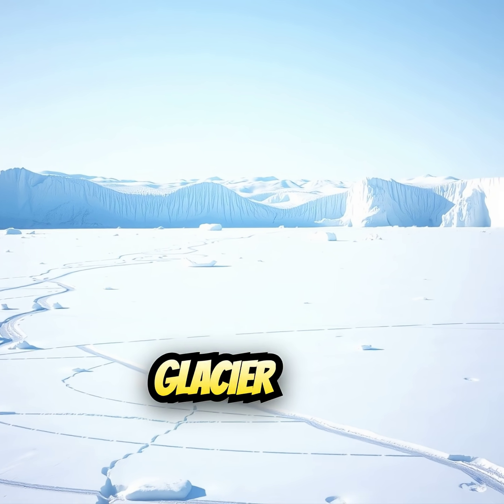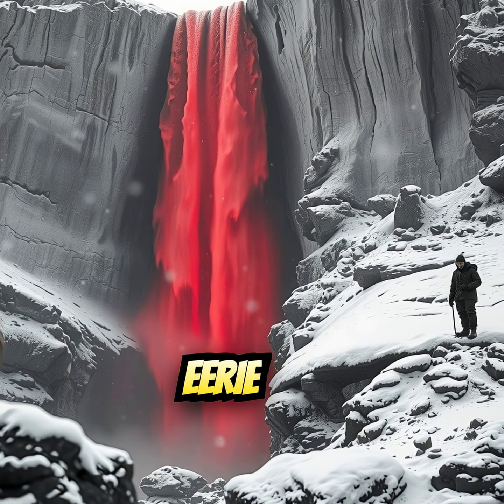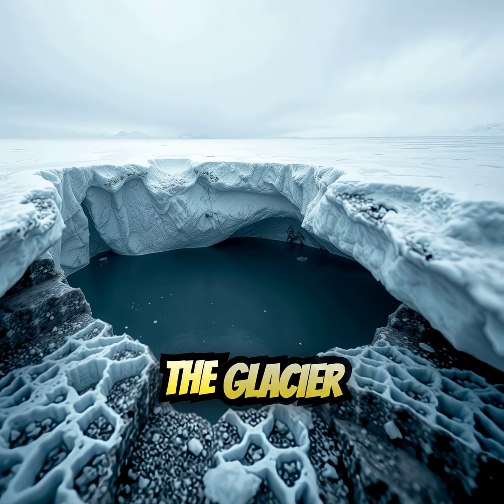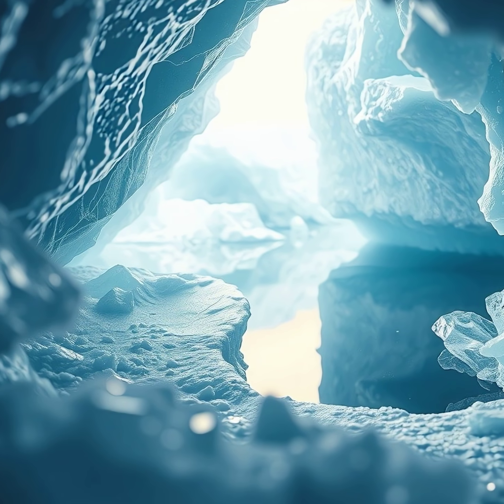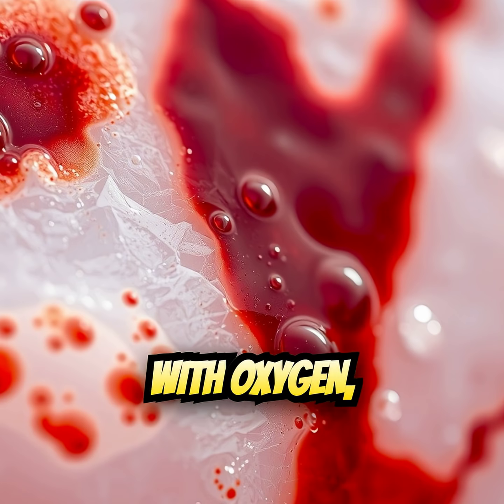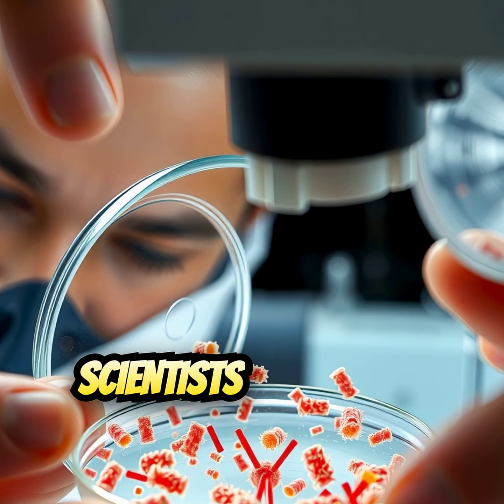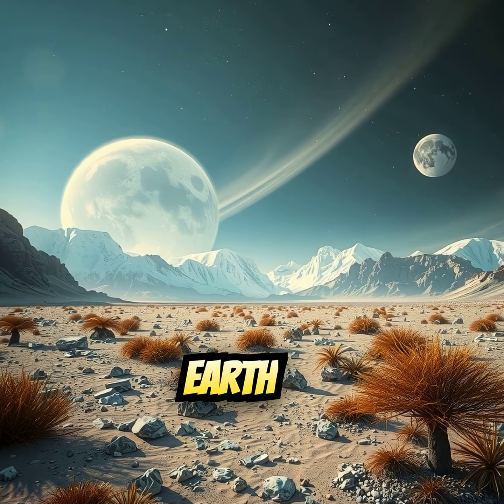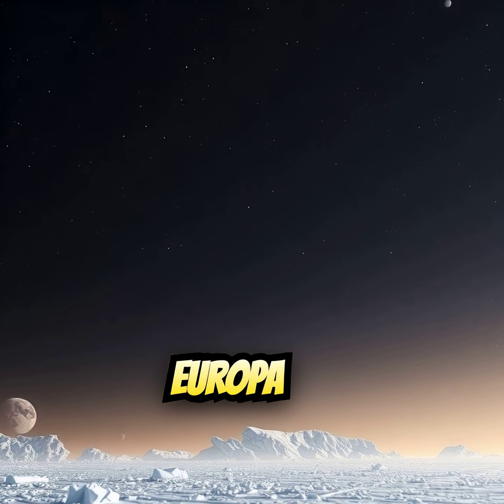Antartica's Mysterious Blood Fall#BloodFalls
“Deep in Antarctica lies a chilling natural phenomenon known as Blood Falls. This eerie red waterfall has puzzled scientists and explorers for decades. In this video, we uncover the science behind the red water, explore how it forms, and reveal why it’s one of the most mysterious sights on Earth.

🌎 Timestamps:
0:00 – Introduction
0:40 – Location & Discovery
1:20 – Why it’s Red
2:10 – Scientific Explanation
3:00 – Fun Facts About Antarctica